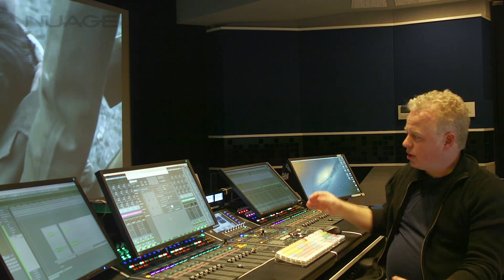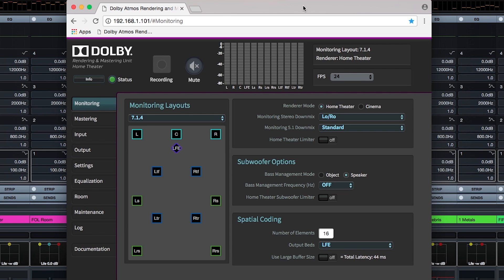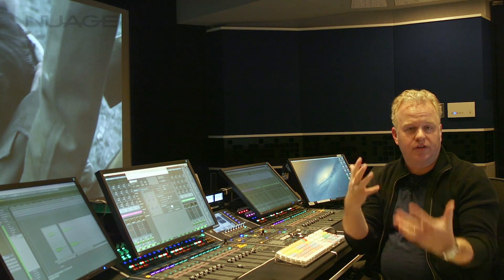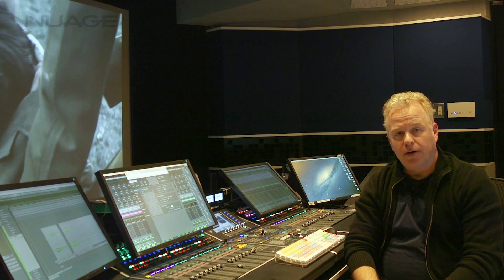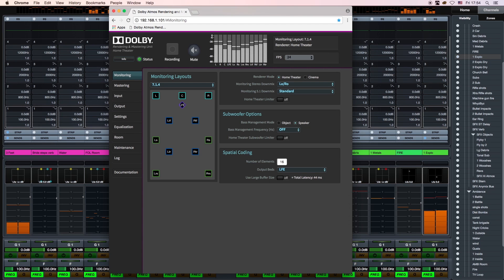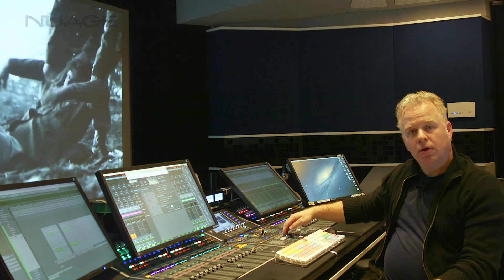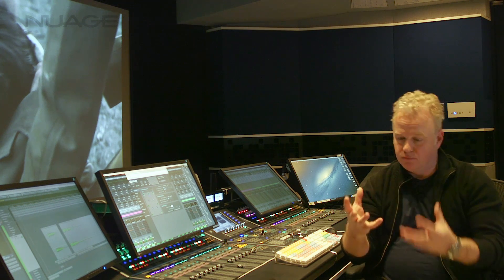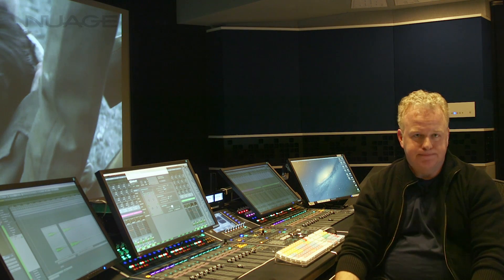Nuendo/Nuage Setups : Connecting Dolby RMU / Dolby Atmos Mixing with Yamaha Nuage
We will give a quick introduction to Dolby RMU and its bundled application software.